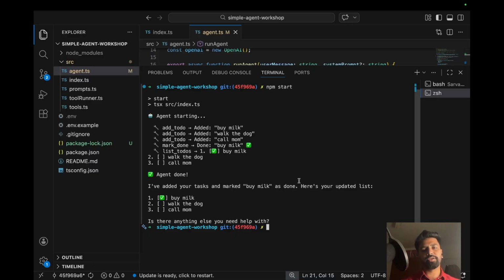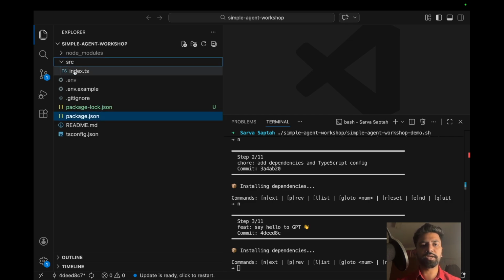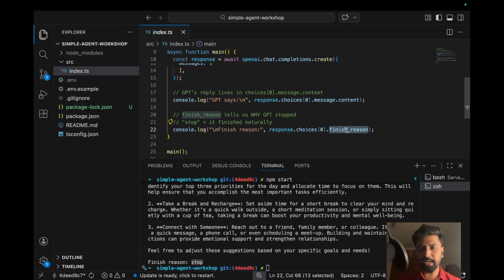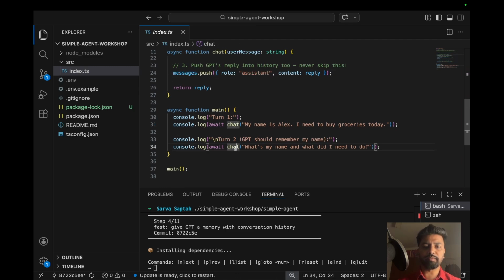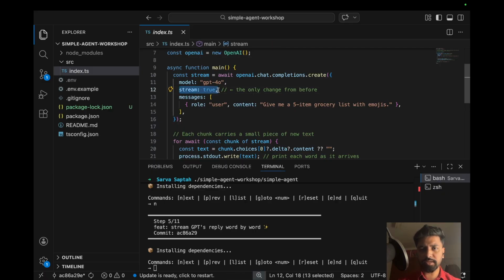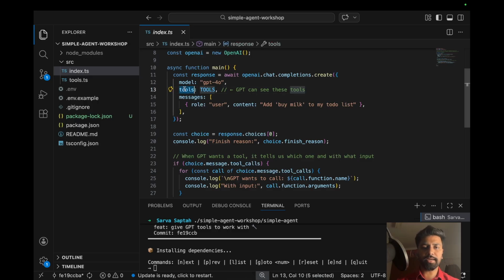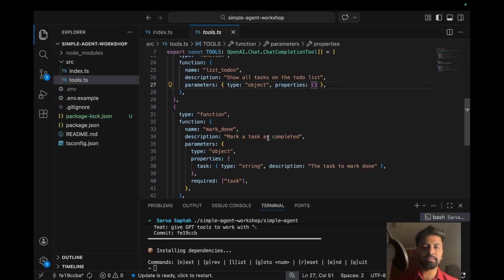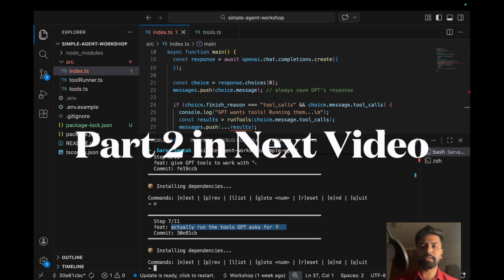Part 1: Software Engineering is Changing. Understand how AI Agents work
Writing code that follows a straight line is no longer enough. The industry is moving from static applications to Autonomous Systems—AI Agents that can reason, use tools, and execute complex workflows without a human in the loop.

If you are a developer in 2026, understanding Agentic Workflows isn't a "nice to have"—it’s the new baseline. In this video, I’m breaking down the architectural shift from traditional logic to agentic reasoning. We’ll build an agent from scratch so you can see exactly how the "Think-Act-Observe" loop replaces the standard "If-Then" statements we've used for decades.

Why you need to watch this:

The Paradigm Shift: Why traditional "wrapper" apps are dying and agents are taking over.

Architectural Mastery: Understand the "Reasoning Engine" vs. the "Execution Layer."

Future-Proofing: How to position yourself as an AI Engineer, not just a Coder.

Live Build: No high-level fluff. We are writing the logic from zero.